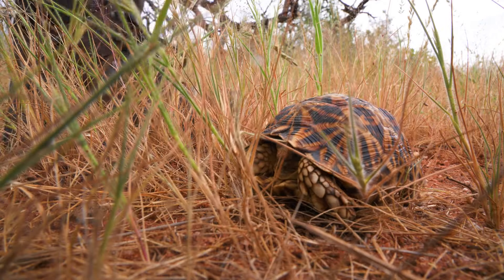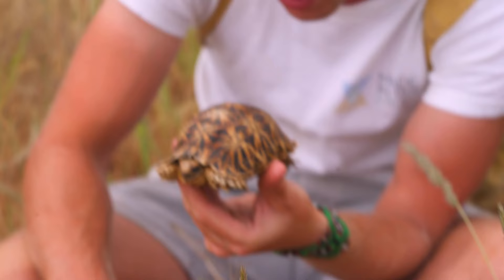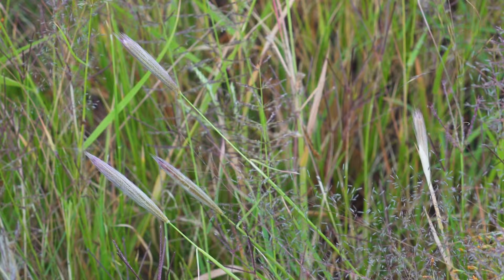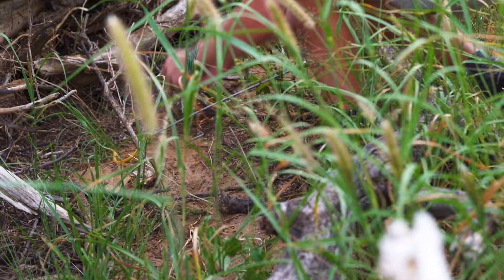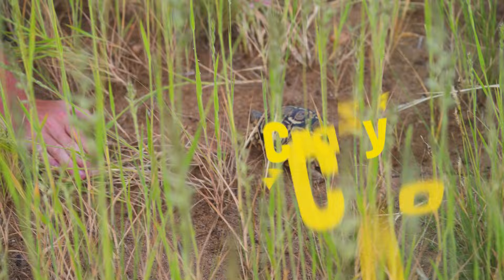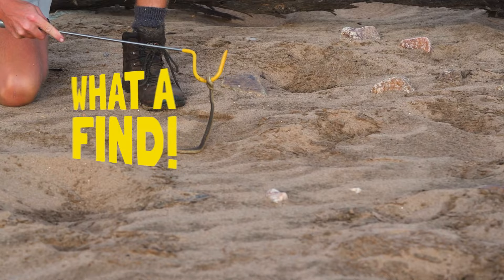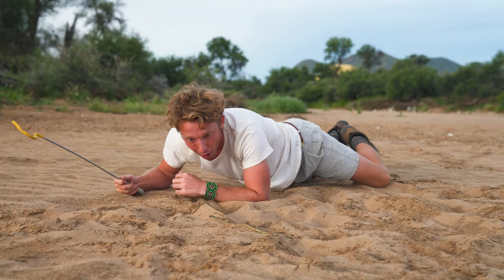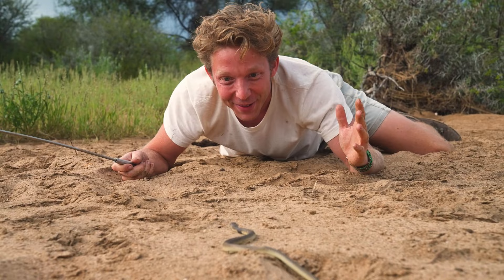Deadly African Snake & Other Wild Animals!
The baby cobra featured in this reccie adventure along a dry riverbed is an Anchieta's / Angolan Cobra ( Naja anchietae ). This cobra grows to one of the largest cobras in Southern Africa, up to over 7ft long, like all cobra species it is highly venomous and able to spread a hood as a defensive posture. The Anchieta's cobra specifically has a potent neurotoxic venom affecting the respiratory system. The babies (like this one) is born at around 20-30 cm long, so this is a new born hatchling. Between 30 and 60 eggs are laid in the clutch. In this video I explain that while a large proportion of the snakes that hatch do not survive until adulthood, these baby snakes are a very important part of the ecosystem as they provide food for other animals, including birds of prey, frogs, other snakes, mammals, that would be less capable of feeding on an adult cobra! All these baby snakes though are born with the same potency of venom. The venom yield may be a bit lower.

Other animals encountered on this reccie throughout the day from the morning until dusk time include two species of tortoise: the Kalahari Tent Tortoise ( Psammobates oculifer ) and the Leopard Tortoise ( Stigmochelys pardalis ). Another unusual and rarely seen snake was the shovel-snouted snake ( Prosymna sp.) that feeds on lizard eggs. Also encountered was a troop of baboons who like to hang out and play in the dry riverbeds.

The Science:
With over 1 Million species on the IUCN Red List of Endangered & Threatened Species, animal populations are in decline the world over. This is due to many reasons but what we know for sure is to keep the planet's amazing diversity of wildlife we need to learn as much as possible about where and how these creatures live their lives. Collating all the data we are gathering will help build a picture of which habitats are key to sustaining the largest diversity of life on planet earth.